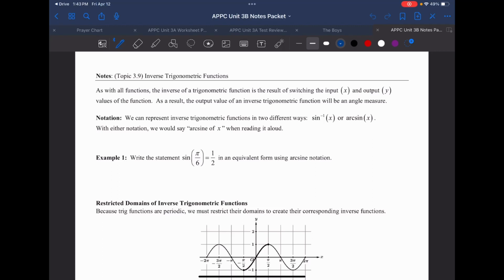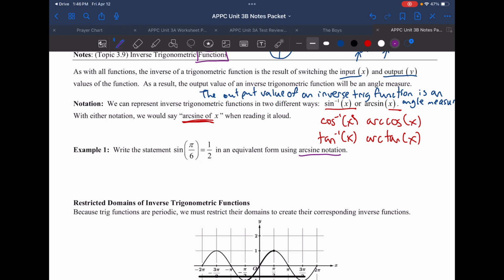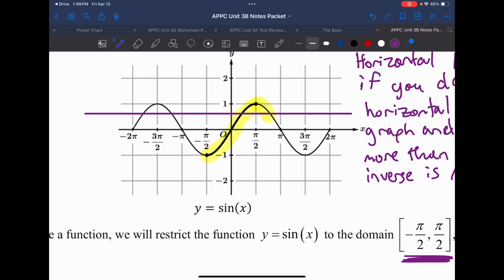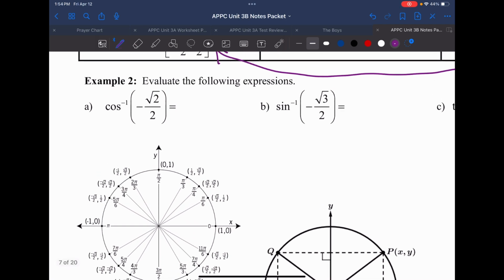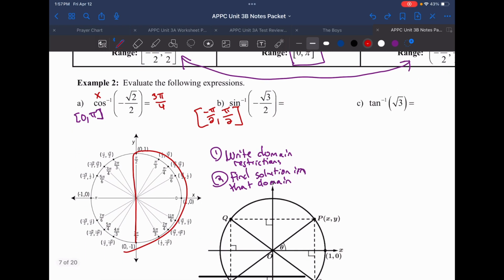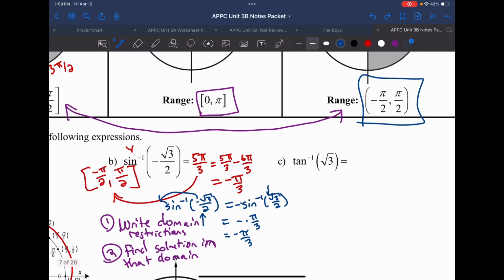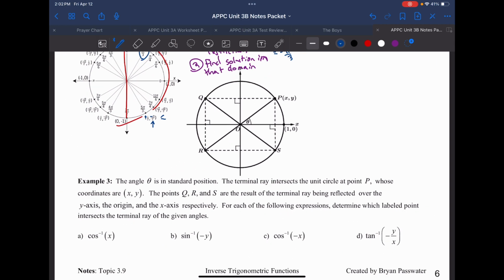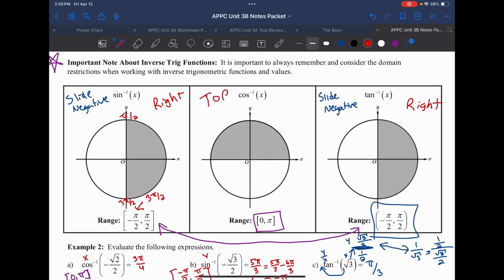APPC 3.9 Notes